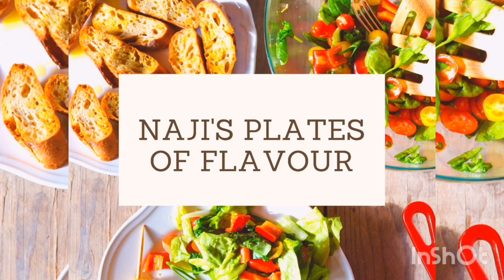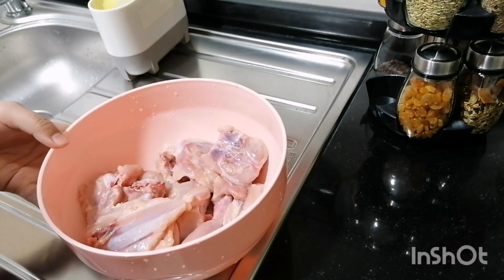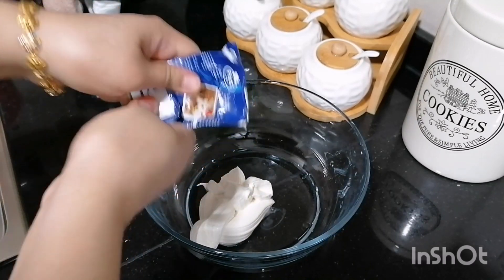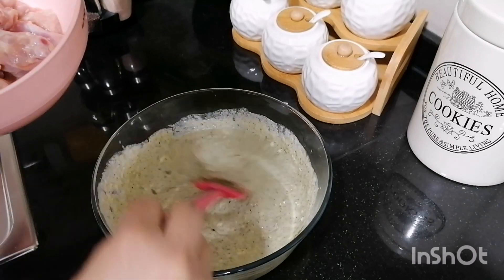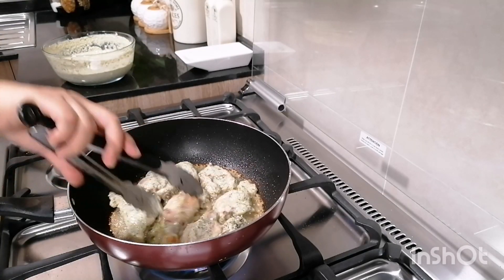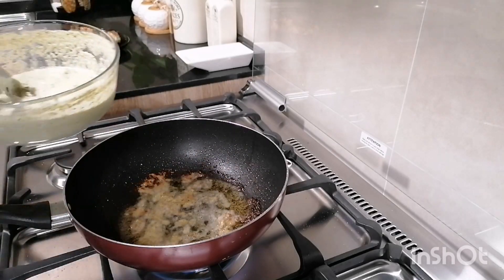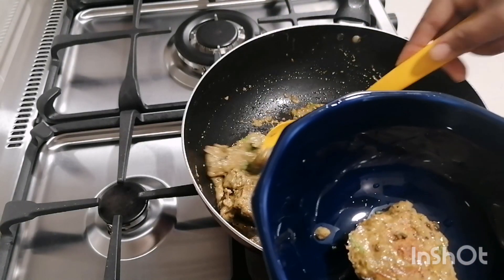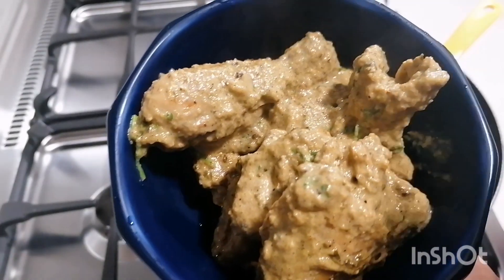അഫ്‌ഗാനി ചിക്കൻ ഇത്ര എളുപ്പത്തിൽ ഉണ്ടാക്കി നോക്കിയിട്ടുണ്ടോ. ഇല്ലെങ്കിൽ ഇങ്ങനെയൊന്ന് ട്രൈ ചെയ്യൂ